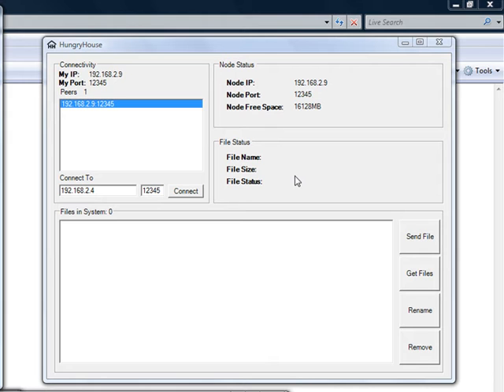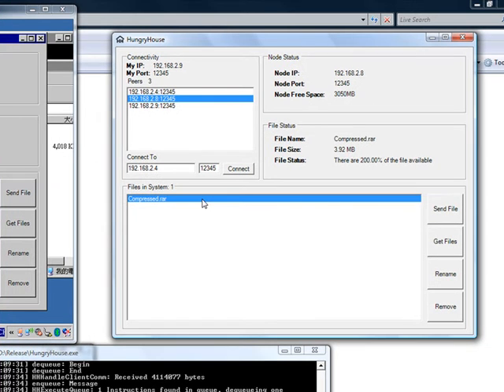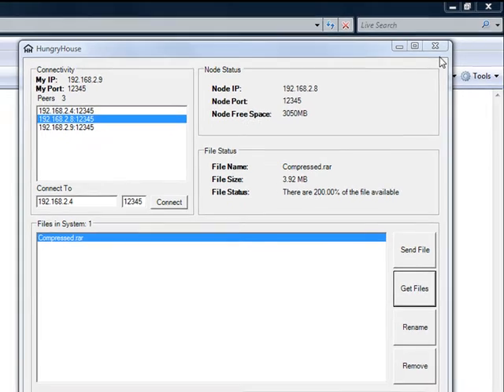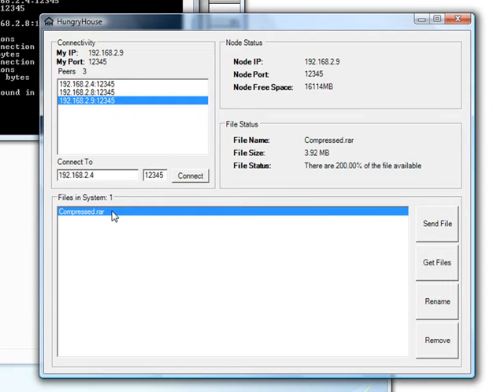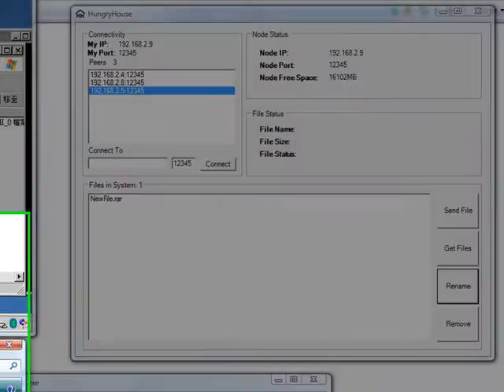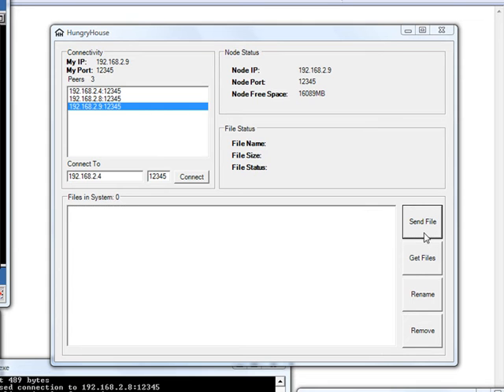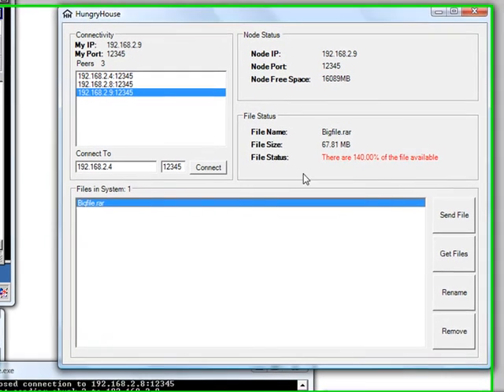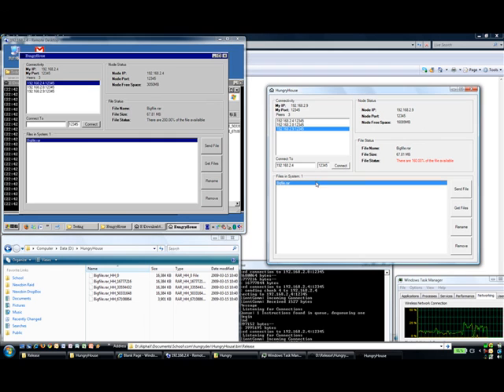BCNet HungryHouse Demo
Our project, HungryHouse, is a distributed file sharing system that creates redundant copies of files across multiple locations.  We recognize that, rather than simply mirroring all the files you want to keep safe in a 1:1 fashion (and requiring a lot of space), distributing different chunks of your file to different computers will increase redundancy of your file while keeping a low disk cost on your local machine  making it impossible to lose your file again, for free!

Our idea was intended for home situations where users can leverage unused hard drive space of other family members computers to keep a backup copy of their files.  They could also use our program to share photos/music/movies/documents with the rest of the family.

We propose that this idea could be commercialized onto a greater scale, such as large enterprises. Suppose a team of 150 people want to share a 2GB file.  By traditional methods of putting the file on a network share, the file would take a very long time to download if everybody tries to access the file at the same time.

HungryHouse successfully counters this issue with a better file distribution and retrieval algorithm to perform this task as different chunks of the files are distributed to different users on the network.  Instead of hammering one single network share for when the file is requested, one will be downloading different chunks from different users in a peer-to-peer fashion.  This re-organizes network traffic to be coming from different computers leveraging the throughput of a high-speed network better than the traditional point-to-point fashion.  This use case is a simple example of how the application can effectively utilize all the network bandwidth available.

Our algorithm is not limited by the complexity or speed of the network; our application will effectively and effectively move files across users on the network regardless of the application running on a wired Gigabit Ethernet network or a Bluetooth wireless network.  HungryHouse becomes a technological innovation as there have not been any application that leverages unused hardware as a robust and scalable backup solution.

Although our solution does not incorporate any security features in its current implementation, we have recognized that users can be limited by network administrators by implementing stricter firewall rules.  Despite this fact, we put forward that our application be considered and hopefully it can be recognize and become an award-winning innovation.